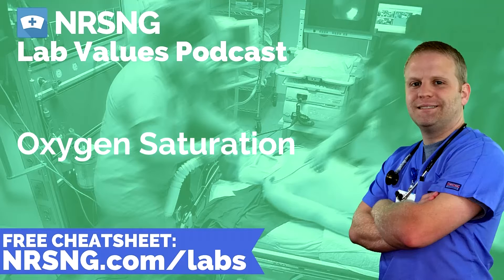Oxygen Saturation Nursing Considerations, Normal Range, Nursing Care, Lab Values Nursing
Grab our free cheatsheet covering the 63 Must Know Labs for nurses right

Oxygen Saturation (SaO2)

Indications:
 Determine respiratory status
 Part of Arterial Blood Gas (ABG) testing

Description:
Oxygen saturation (SaO2) is a measurement of the percentage of how much hemoglobin is saturated with oxygen. Oxygen is transported in the blood in two ways: oxygen dissolved in blood plasma (pO2) and oxygen bound to hemoglobin (SaO2). About 97% of oxygen is bound to hemoglobin while 3% is dissolved in plasma. SaO2 and pO2 have direct relationships, if one is decreased so is the other. The relationship between oxygen saturation (SaO2) and partial pressure O2 (PaO2) is referred to as the oxyhemoglobin (HbO2) dissociation curve. SaO2 of about 90% is associated with PaO2 of about 60 mmHg. For more information on PaO2, SaO2 and oxyhemoglobin dissociation curve visit this link HERE.

What would cause increased levels?
 Polycythemia
 Increased inspired O2
 Hyperventilation

What would cause decreased levels?
 Anemia’s
 Hypoventilation
 Bronchospasm
 Mucus plugs
 Atelectasis
 Pneumothorax
 Pulmonary edema
 Adult respiratory distress syndrome